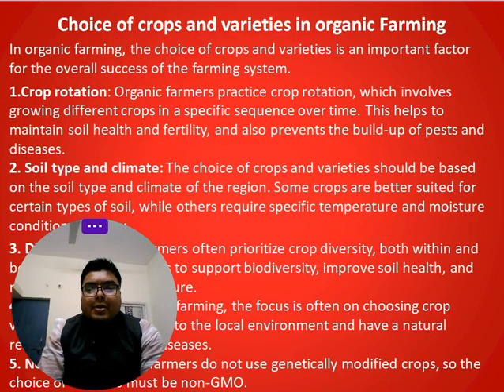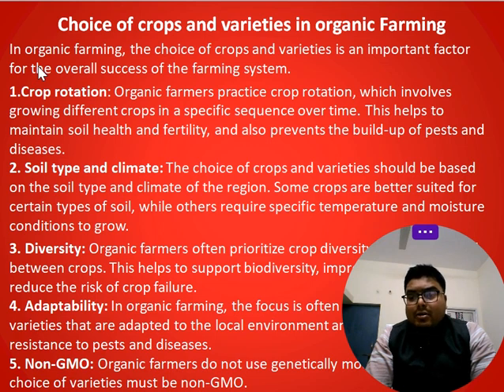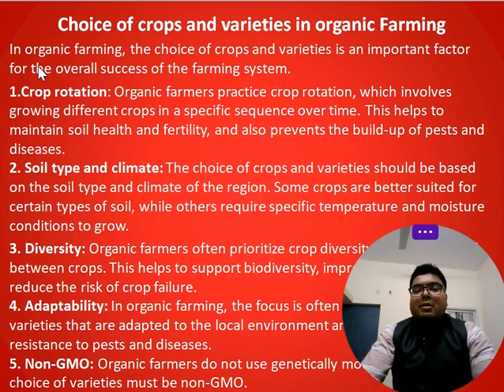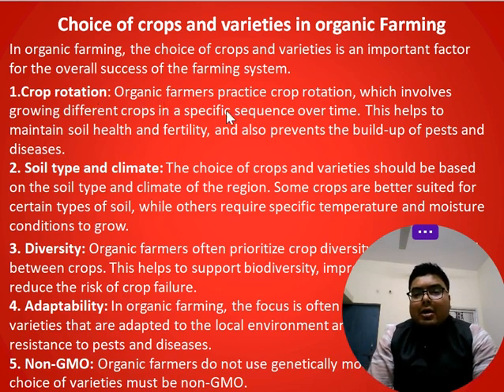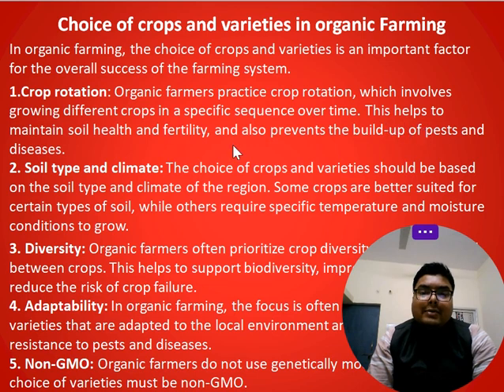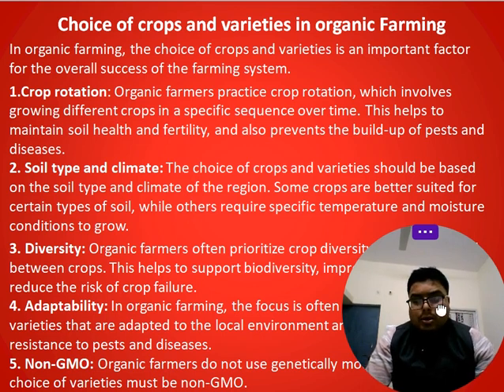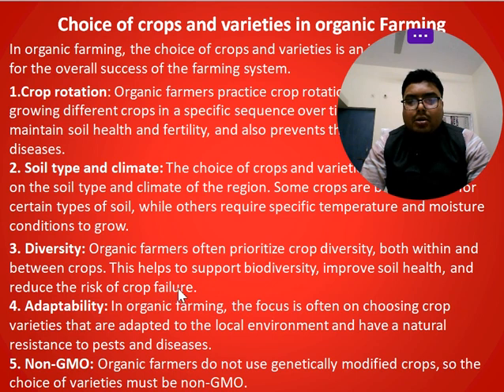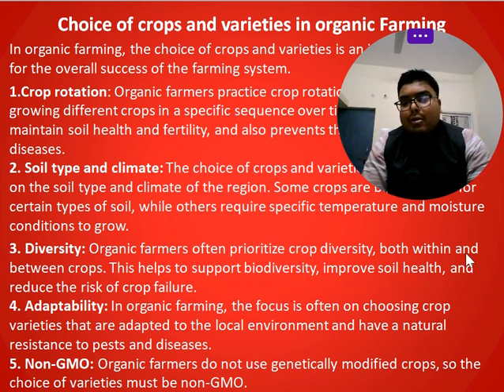Choice of crops and varieties in organic farming lecture 6#icar